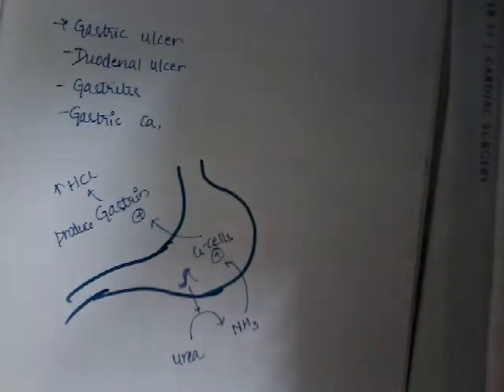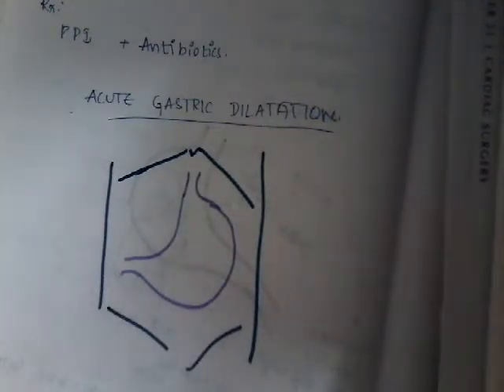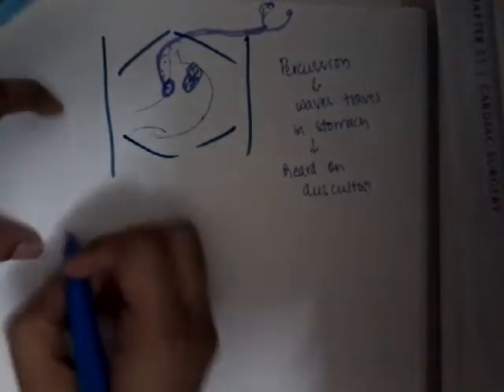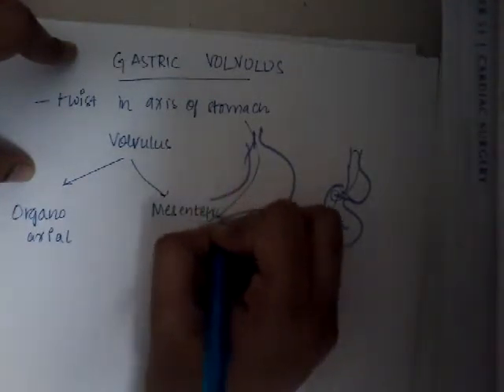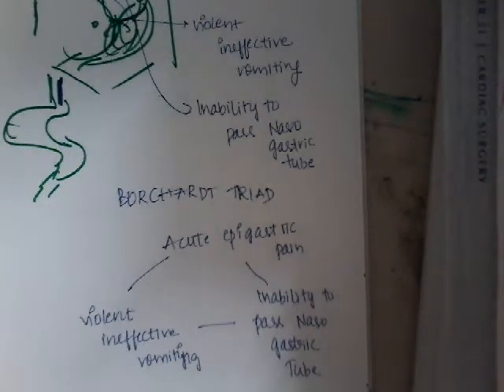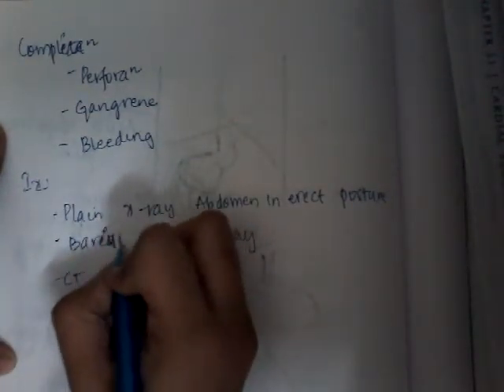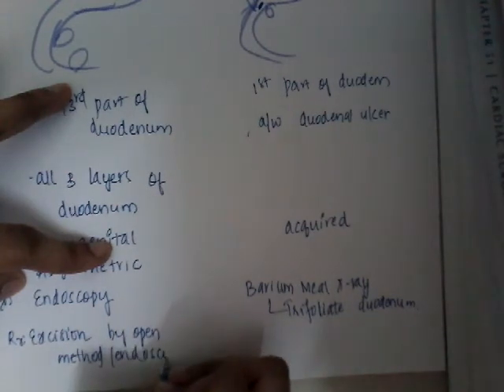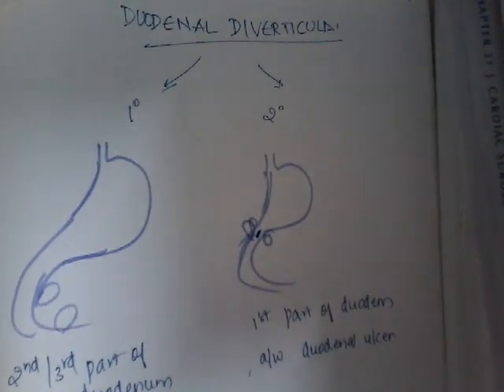helicobacter pylori, acute gastric dilatation, gastric volvulus, mentriers disease || stomach || git